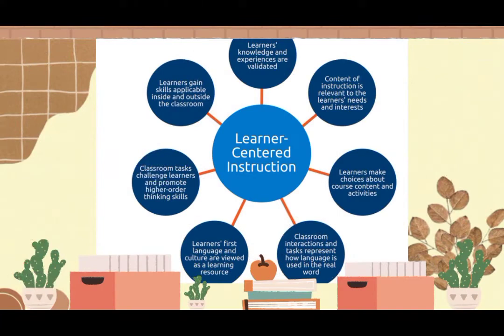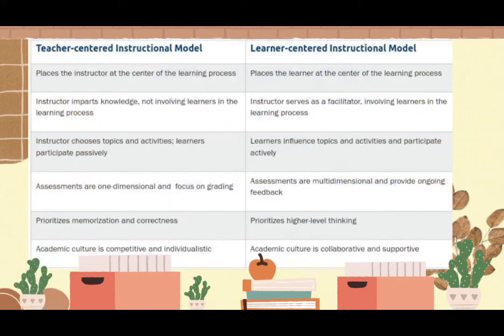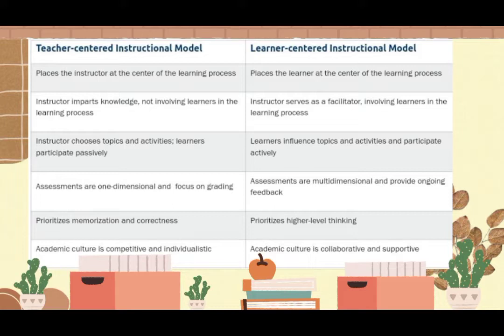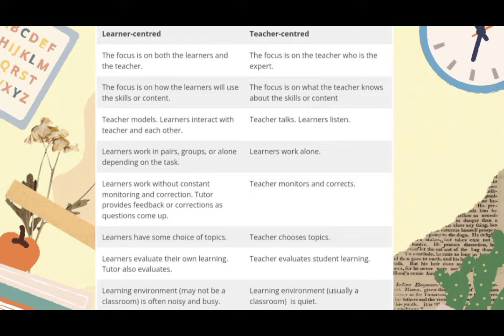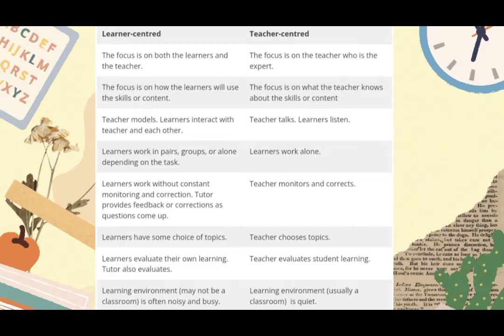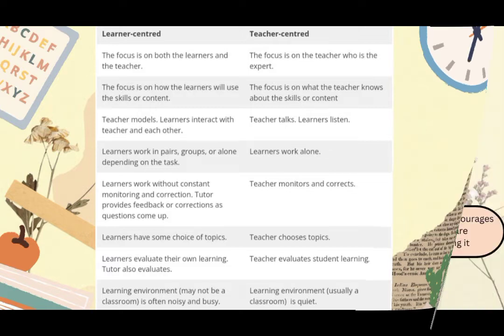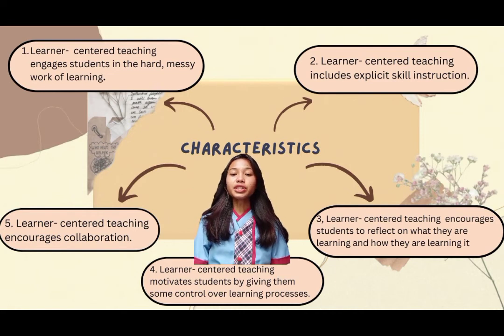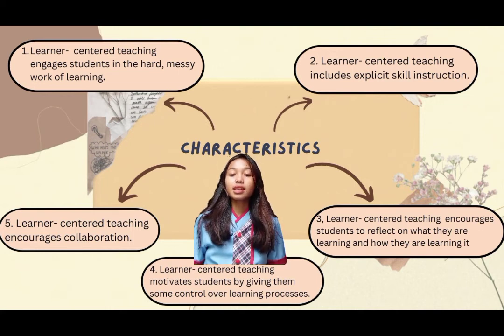ED203: Unit 1: Learner- centered Teaching: Foundations and Characteristics